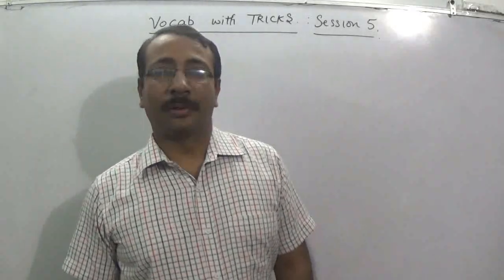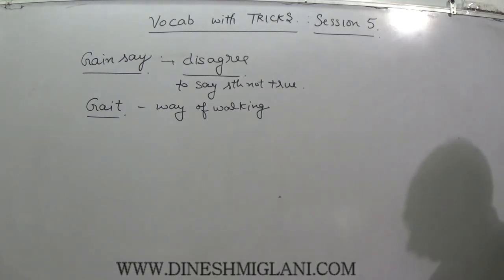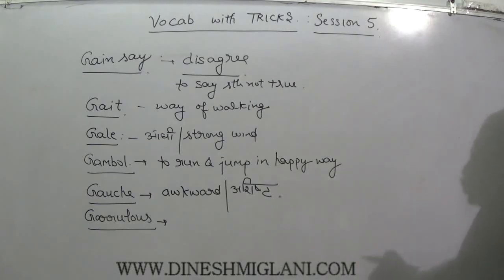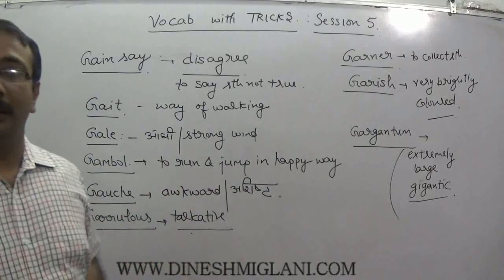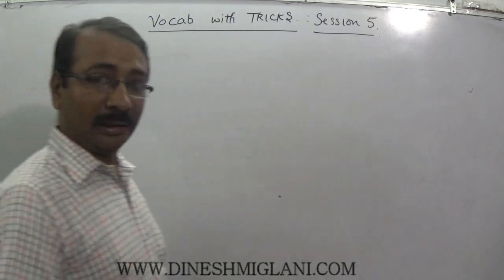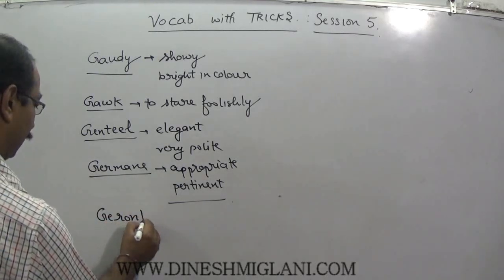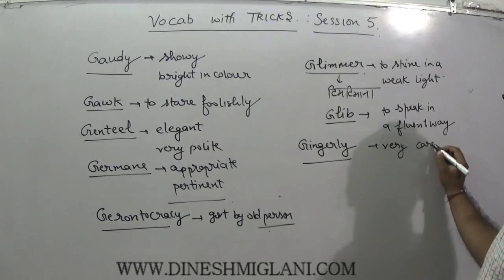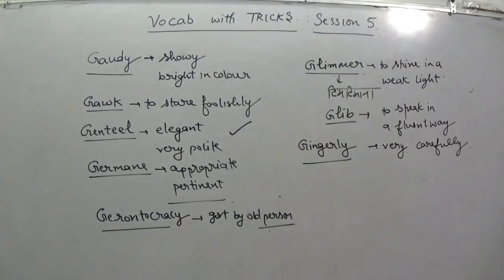VOCABULARY WITH TRICKS SESSION 5 FOR SSC CGL CHSL IBPS CLAT CAT BY DINESH MIGLANI